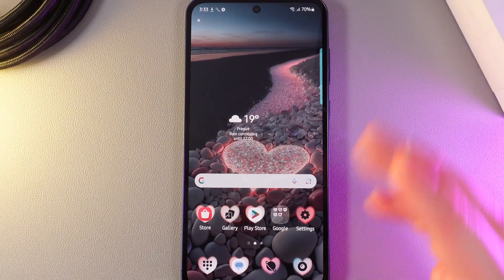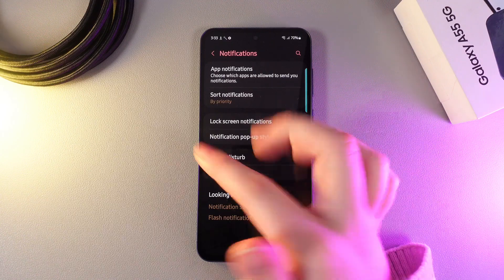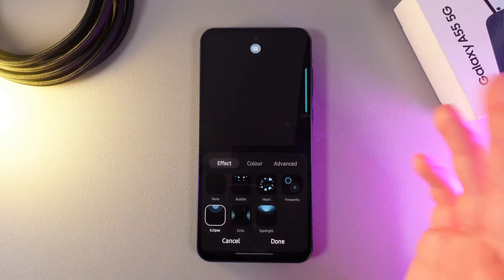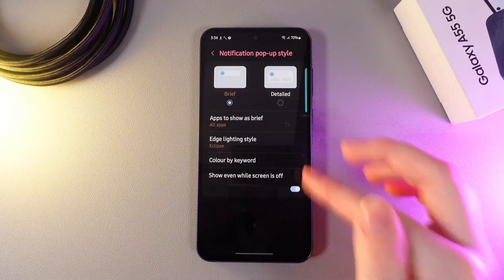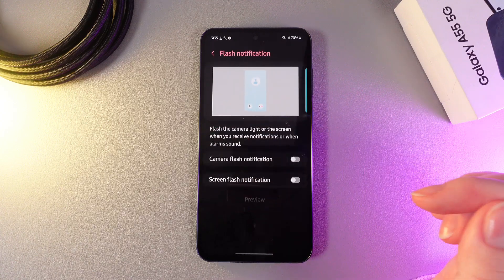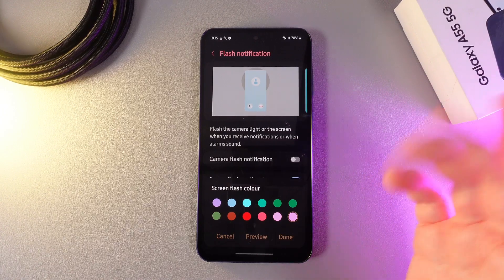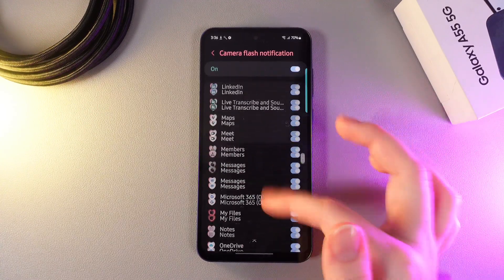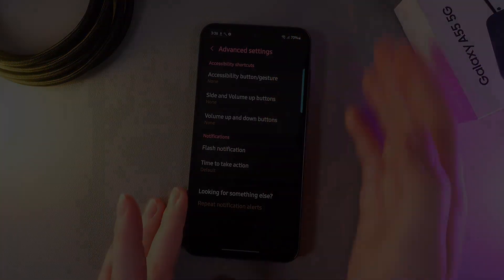How to Enable LED Flash Notifications and Edge Lighting on Your Samsung Galaxy A55 5G: A Quick Guide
Unlock the vibrant world of notifications on your Samsung Galaxy A55 5G! In this video, we’ll guide you through the simple steps to enable LED flash notifications and edge lighting, ensuring you never miss an important call or message again. Discover how to customize your device to alert you with style and functionality. From setup to tips, this tutorial is perfect for anyone looking to enhance their smartphone experience.